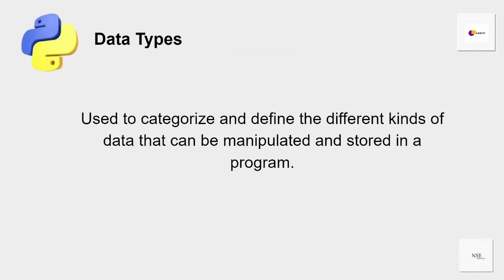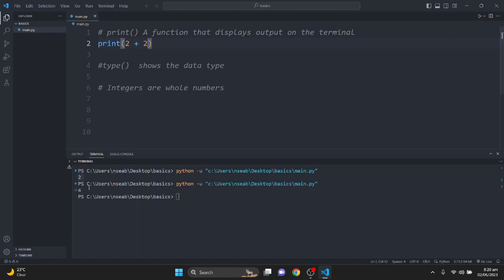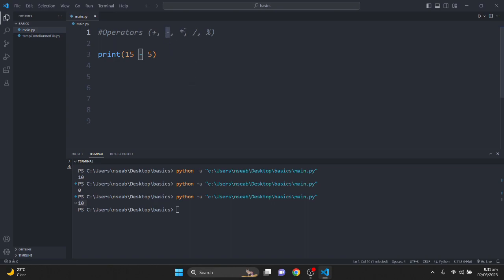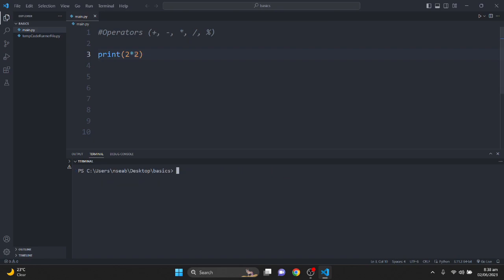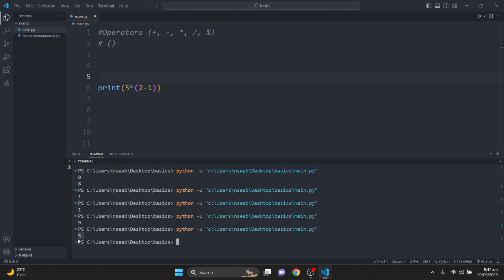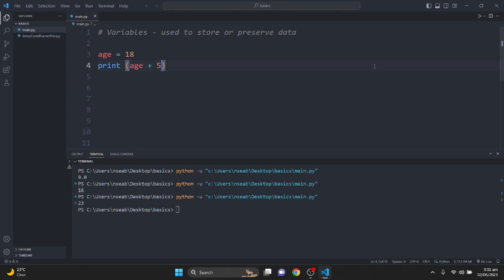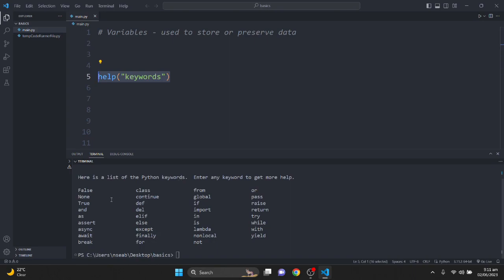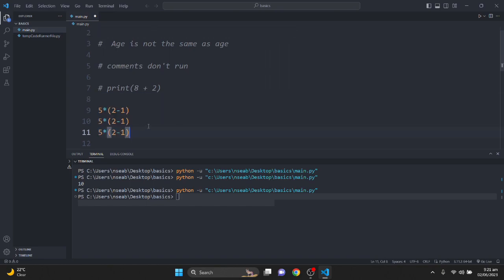Python Series Ep 3: Python Basics ( Data Types (int, float, complex), Variables, Comments)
Data types in Python, Variables, Comments.